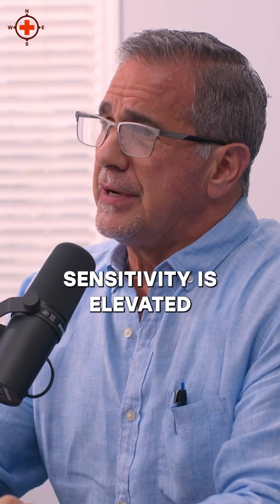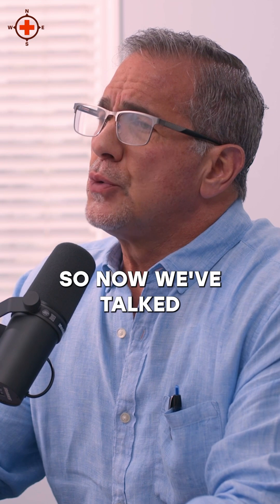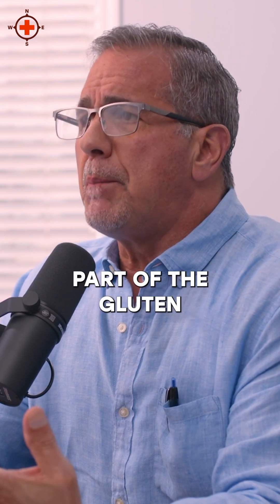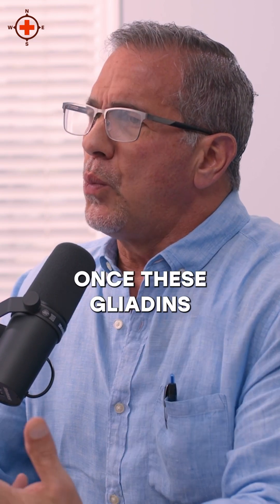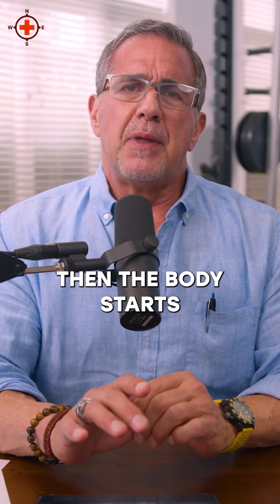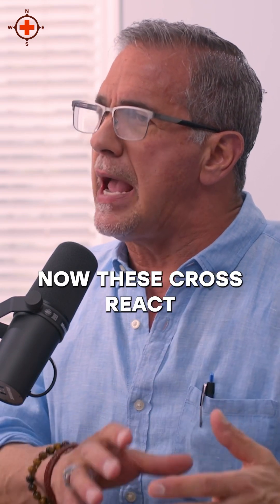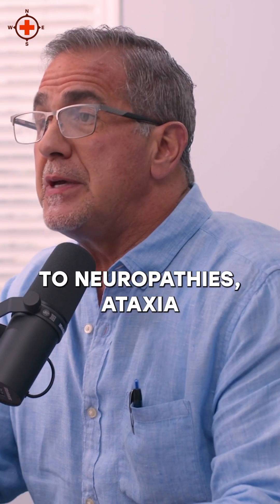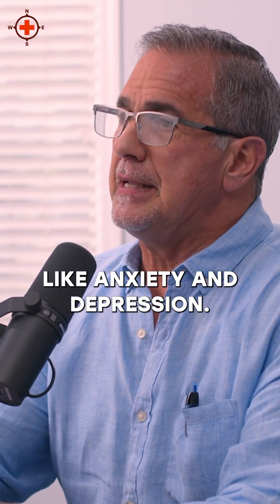Gliadin is found in gluten.🌾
Once they break down and pass into the bloodstream, our bodies produce anti-gliadin antibodies! These cross reach with certain brain proteins and can contribute to many different negative side effects!Check out this weeks podcast as Dr. Sal speaks to the science behind gluten sensitivities and gives tips on how to help your body better react!